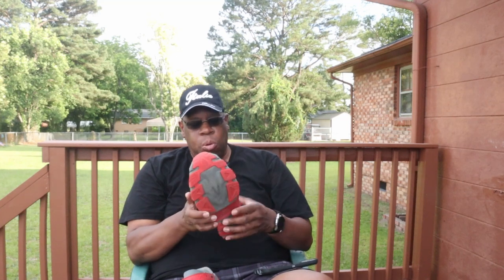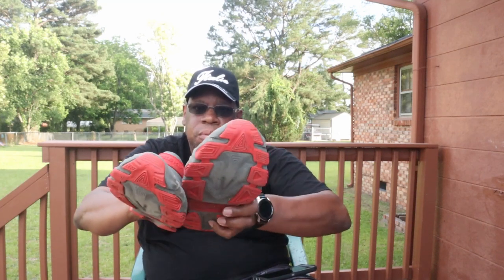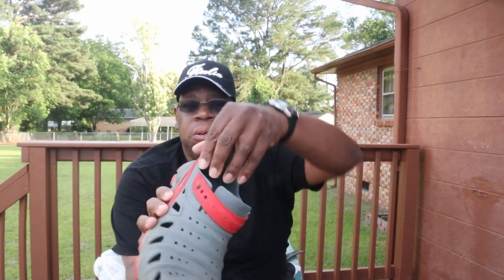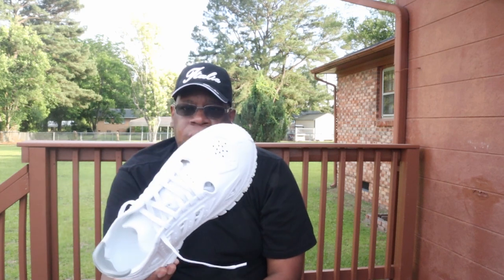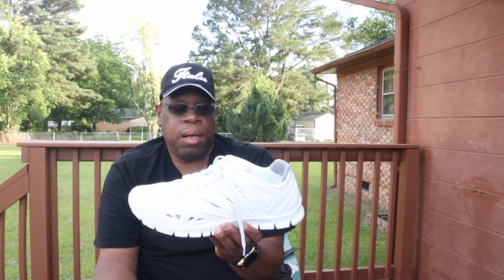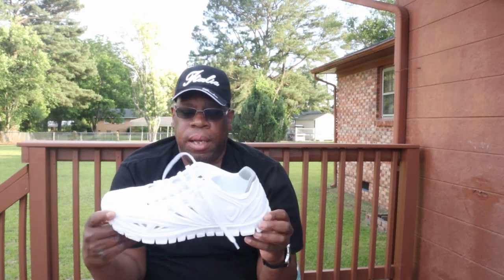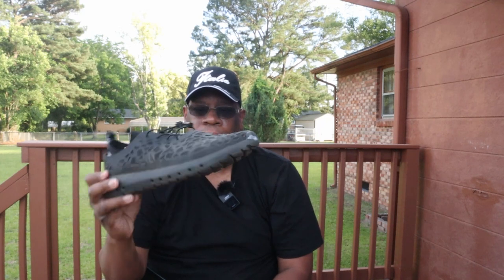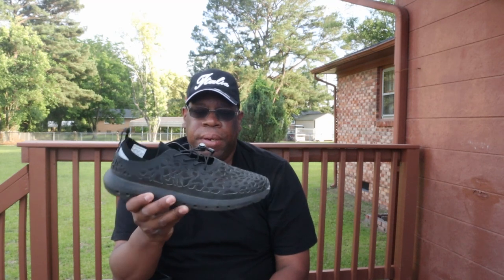The best Kayak Fishing Water Shoes!!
In this video we look at some kayak shoes that are versatile, comfortable, and stylish. We think the Crosskix hybrid water shoes just may be the best all around, do anything and go anywhere water shoes for kayak anglers and outdoor adventurers alike.

Kayak Gear (Amazon Links):
Hobie Pro Angler 14
Lightning Strike HD
Lifetime Sport Fisher
NRS Chinok Fishing PFD Life Jacket
NRS Pilot Knife
NRS Backwater Neoprene Wet Shoe
NRS Kayak Bildge Pump
RAILBLAZA Ctug Kayak Trolley Cart
RAILBLAZA Camera Boom 600 R-Lock
YakAttack Omega Pro Rod Holder
Power-Pole Micro Anchor

Rods & Reels:
Lew's Carbon Fire/Okuma  Stratus VI
Lew's Mach II Speed Spool Baitcast Combo
Lew's Carbon Blue GT Spin Combo
Lew's Mach 1 Speed Spin Combo
Berkley Baitcaster Rod / Abu Garcia bmax3
Pflueger President Spinning Combo
Cam's "GOLD" Nasty Stik Microlite Spinning Combo

Camera Gear (Amazon Links):
GOPRO Hero 7 Black
Cannon EOS Rebel 3Ti
Rode VideoMicro Compact On-Camera Microphone
PowerDevise Lavalier Microphone